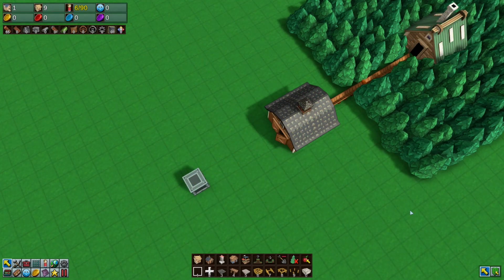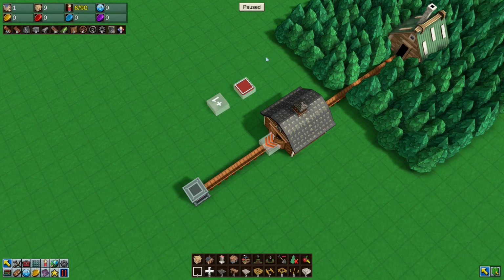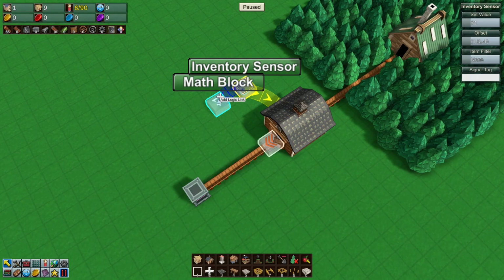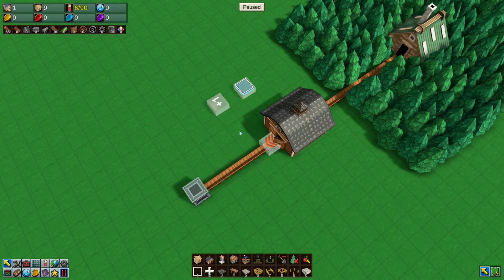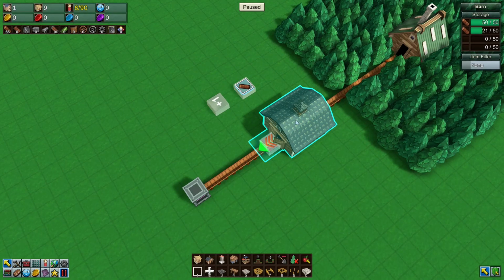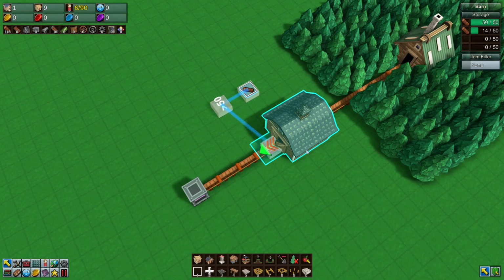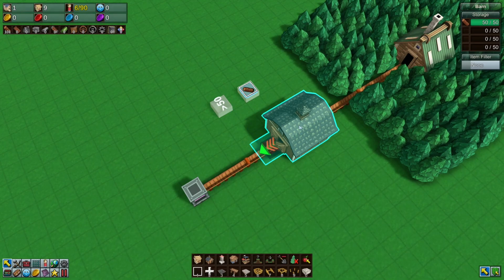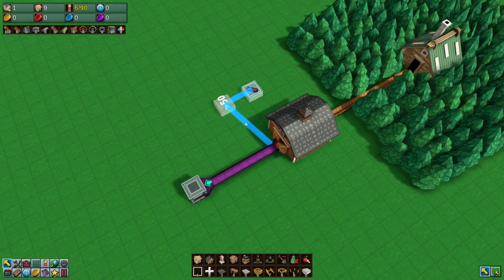Factory Town - Storage Level Extraction Logic [OUTDATED]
A short tutorial on how to extract items from a storage while keeping a set amount in the storage.